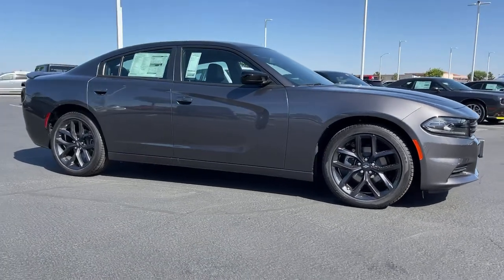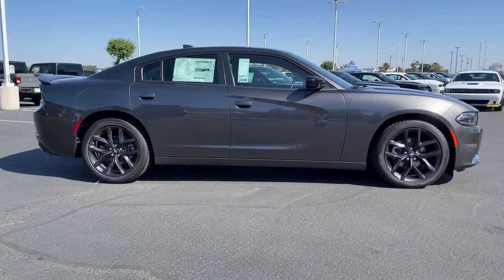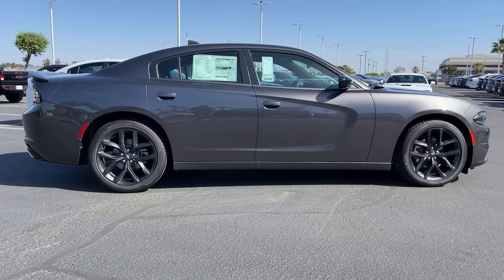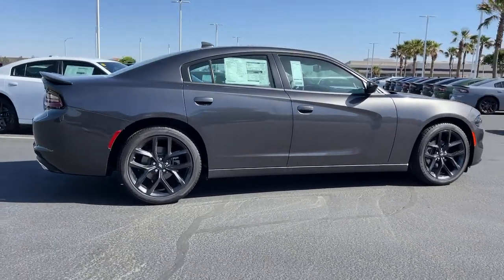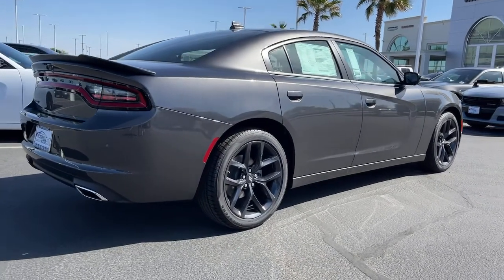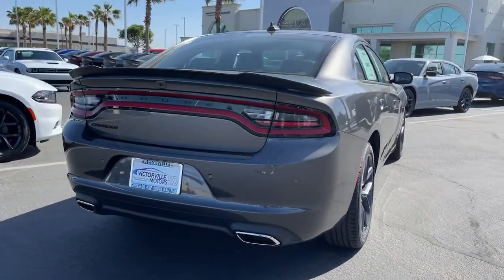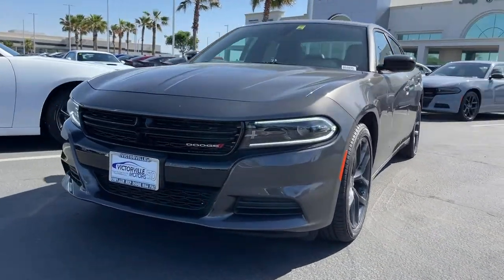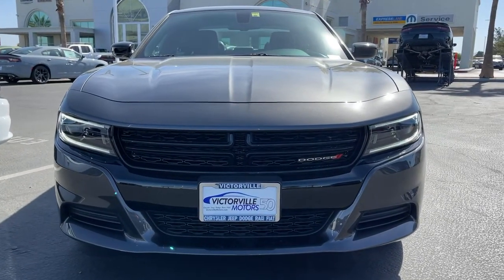2022 Dodge Charger Victorville, High Desert, Hesperia, Apple Valley, Adelanto, CA 2D2035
Granite Crystal Metallic Clearcoat New 2022 Dodge Charger available in Victorville, California at Victorville Motors. Servicing the High Desert, Hesperia, Apple Valley, Adelanto, CA Area.

Victorville Motors
14617 Civic Dr

Granite Crystal Metallic Clearcoat 2022 Dodge Charger SXT RWD 8-Speed Automatic 3.6L V6 24V VVT Black Leather.brbrRecent Arrival! 19/30 City/Highway MPG Not all Guests will qualify for rebates. Some Guests may qualify for more. Dealer installed options may be extra. See dealer for details. Price includes Conditional Rebate(s)$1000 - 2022 National Retail Consumer Cash (Type 1/B) 22CN1. Exp. 05/31/2022
Wheels: 17 x 7 Painted Cast Aluminum,Wheels: 20 x 8 Satin Carbon Painted,Wheels: 20 x 8 Black Noise Painted,Cloth Sport Seat,Nappa Leather Sport Seat,Blacktop Package,Front License Plate Bracket,Plus Group,Radio: Uconnect 4 w/7 Display,Radio: Uconnect 4C w/8.4 Display,Ventilated Front Seats,Black-Edged Premium Floormats,Rear Seat Armrest w/Storage Cupholder,Rear Armrest w/Cupholder Seat,Illuminated Rear Cupholders,Auto-Dimming Rear-View Mirror,Auto-Dimming Exterior Driver Mirror,Blind Spot Memory/Power/Heat Mirror,Air Cond ATC w/Dual Zone Control,Gloss Black I/P Cluster Trim Rings,Premium-Stitched Dash Panel,GPS Antenna Input,Power 2-Way Driver Lumbar Adjust,Heated Front Seats,Power 8-Way Driver Seat,Power Front Driver/Passenger Seats,Heated 2nd Row Seats,Power 2-Way Passenger Lumbar Adjust,Driver & Passenger Lower LED Lamps,Front Overhead LED Lighting,Exterior Mirrors Courtesy Lamps,Body Color Exterior Mirrors,Radio/Driver Seat/Mirrors Memory,Auto Adjust In Reverse Exterior Mirrors,Security Alarm,Gloss Black Fascia Applique,Satin Black Dodge Tail Lamp Badge,Dodge Grille Badge,Satin Black Charger Decklid Badge,Black 1-Piece Performance Spoiler,Exterior Mirrors w/Heating Element,Heated Steering Wheel,6 Premium Alpine Speakers,276 Watt Amplifier,HD Radio,Google Android Auto,USB Host Flip,8.4 Touchscreen Display,Apple CarPlay,2-Piece Shark Fin Antenna,Media Hub (2 USB, AUX),1-Yr SiriusXM Guardian Trial,Integrated Center Stack Radio,4G LTE Wi-Fi Hot Spot,Sport Suspension,Power Tilt/Telescope Steering Column,Rhombi 2-Pc Wheel Center Cap,For Details, Visit DriveUconnect.com,Blind Spot & Cross Path Detection,Integrated Voice Command w/Bluetooth,Humidity Sensor,4-Wheel Disc Brakes,6 Speakers,Air Conditioning,Electronic Stability Control,Front Bucket Seats,Front Center Armrest,Leather Shift Knob,ParkView Rear Back-Up Camera,Tachometer,ABS brakes,Alloy wheels,Anti-whiplash front head restraints,Brake assist,Bumpers: body-color,Delay-off headlights,Driver door bin,Driver vanity mirror,Dual front impact airbags,Dual front side impact airbags,Four wheel independent suspension,Front anti-roll bar,Front dual zone A/C,Front reading lights,Fully automatic headlights,Illuminated entry,Knee airbag,Low tire pressure warning,Occupant sensing airbag,Outside temperature display,Overhead airbag,Overhead console,Panic alarm,Passenger door bin,Passenger vanity mirror,Power door mirrors,Power driver seat,Power steering,Power windows,Rear anti-roll bar,Rear reading lights,Rear seat center armrest,Rear window defroster,Remote keyless entry,Speed control,Split folding rear seat,Steering wheel mounted audio controls,Telescoping steering wheel,Tilt steering wheel,Traction control,Trip computer,Variably intermittent wipers,Front beverage holders,Speed-Sensitive Wipers,Compass,AM/FM radio: SiriusXM,Apple CarPlay/Android Auto